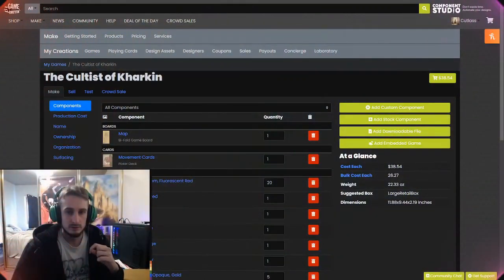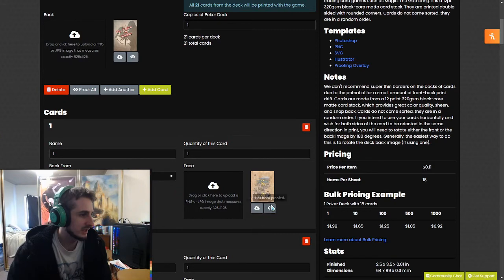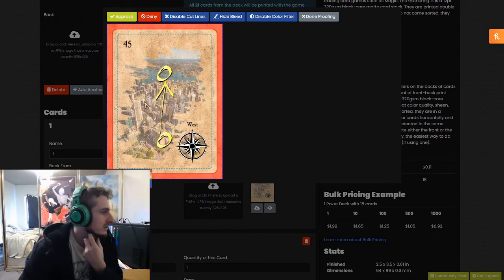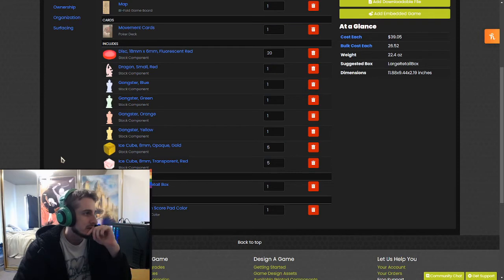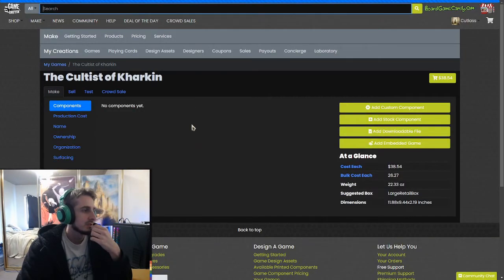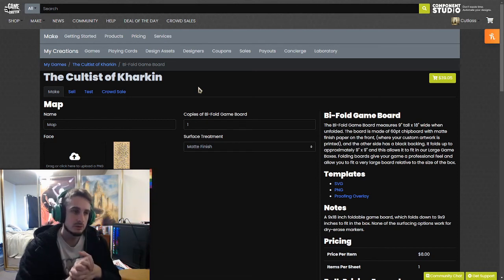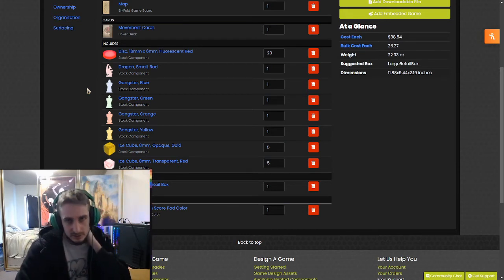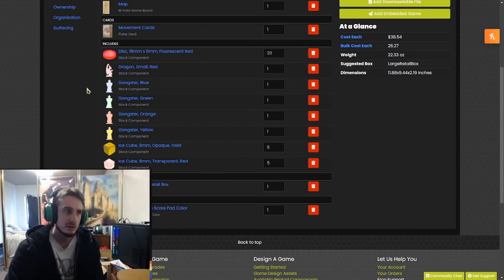Game Devblog | Why I love The Game Crafter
Want to see what games I've made and released on The Game Crafter store?